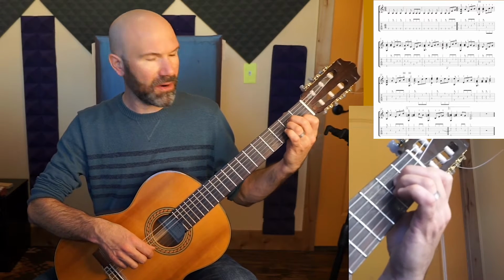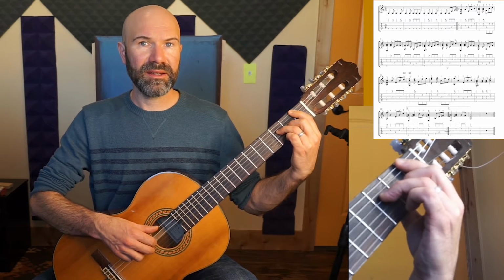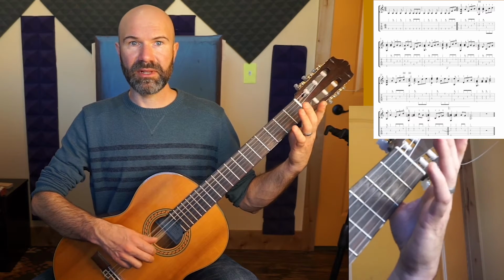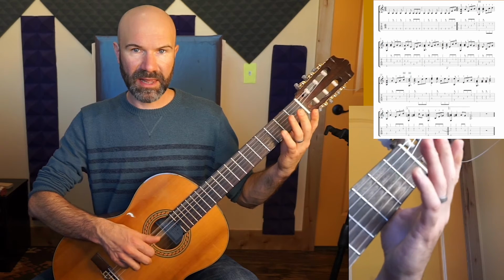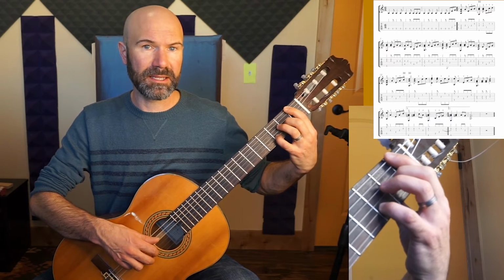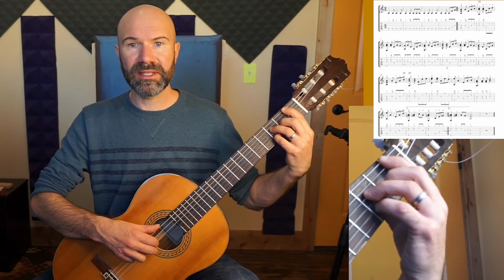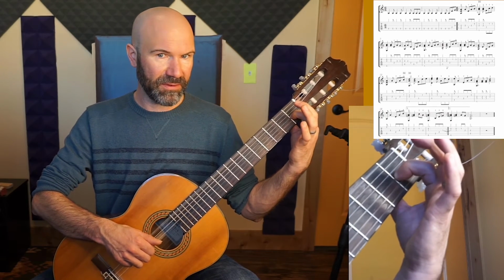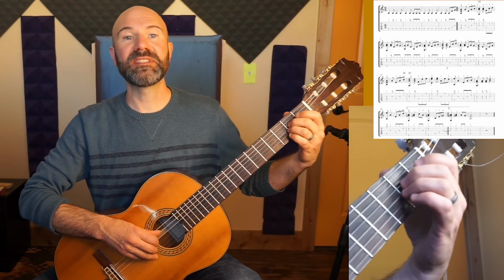He's a Pirate intermediate level fingerstyle guitar lesson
This is a performance and step-by-step guitar lesson on how to play the theme song from the Pirates of the Caribbean. This a very fun and not too difficult fingerstyle arrangement.
 I play through the piece and then show you helpful details about how to approach playing it.